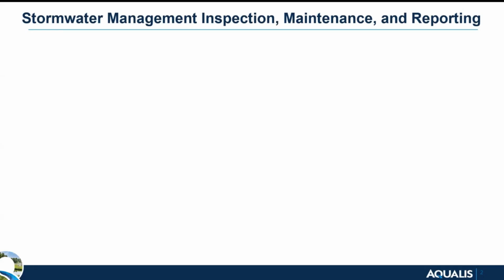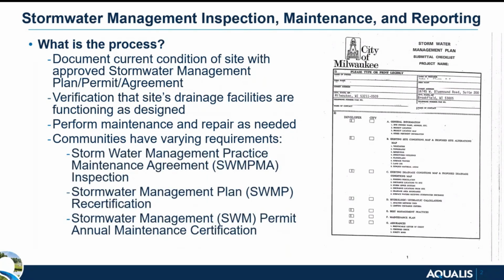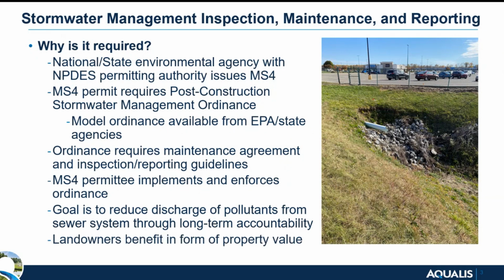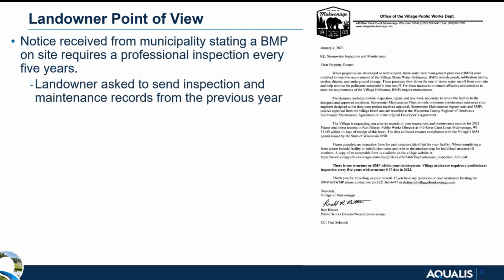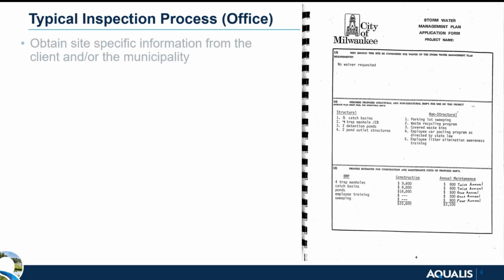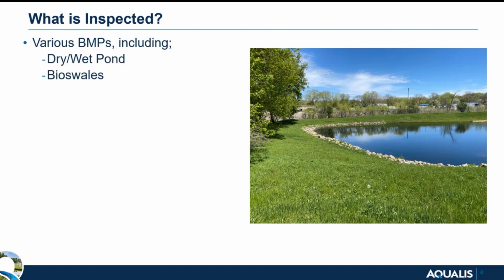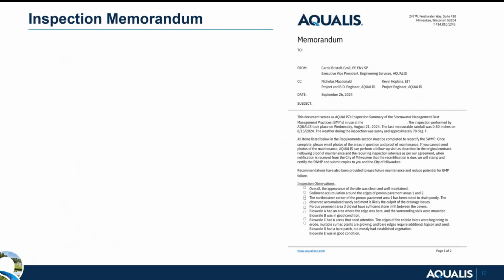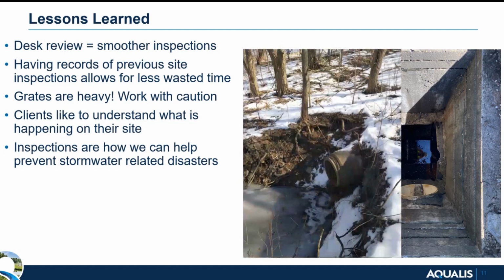Extend BMP Life: Stormwater Inspection & Maintenance Best Practices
How do you keep stormwater BMPs performing — and compliant — for the long haul? This session covers how to integrate maintainability directly into BMP design, and how regular inspections and proactive maintenance can prevent the most common failure points before they become costly problems.

Too often, BMPs are designed with compliance in mind but not longevity — leading to premature failures, expensive repairs, and compliance gaps down the road. This session walks through practical strategies to design smarter and maintain proactively, so your BMPs keep working the way they're supposed to for years, not just until the next inspection.

In this session, you'll learn how to:
- Integrate maintainability into BMP design from the start
- Identify the most common BMP failure points before they escalate
- Build a proactive inspection and maintenance schedule
- Improve long-term compliance and reduce costly emergency repairs

0:00 Introduction
0:51 The Inspection, Maintenance & Reporting Process Overview
1:43 AQUALIS's Role: Maintenance, Repair & Redesign Services
3:11 Reporting Requirements: Maintenance Agreements
4:15 Reporting Requirements: Plan Recertification & Permit Renewal
5:39 Why This Process Is Required: NPDES & MS4 Permits
6:23 The Role of Post-Construction Stormwater Ordinances
7:43 Enforcement & the Goal of Long-Term Accountability
9:16 When Consultants Get Involved: Inspection Timing & Triggers
11:31 Case Example: A Notice Letter to a Private Landowner
13:14 Case Example: A More Detailed Educational Notice
14:55 Providing Inspection Checklists to Landowners
15:59 The Inspection Process: Gathering Site Information
16:29 Desk Review & Creating an Inspection Plan
17:32 Field Safety Protocols
17:59 Field Inspection: Check-In, PPE & Equipment
18:36 Post-Inspection: Compiling the Inspection Memo
19:19 What Gets Inspected: BMP Types & Site Conditions
20:34 Common Inspection Observations Overview
20:34 Example: Washed-Out Rip Rap Channels
21:04 Example: Sediment in Catch Basins
21:10 Example: Paved-Over Structure Lids
21:41 Other Common Issues: Pavers, Wildlife & Overgrown Vegetation
22:26 Example: Clogged Inlet Under Leaf Debris
22:50 Example: A Completely Demolished BMP
23:16 Example: Clogged Trench Drains
23:30 Anatomy of an Inspection Memorandum
24:36 Required vs. Recommended Maintenance Sections
24:36 Photo Logs, Marked-Up Site Plans & Educational Resources
25:24 Lessons Learned: Desk Reviews & Historical Records
26:04 Lessons Learned: Grate Safety & Client Engagement
26:41 Lessons Learned: Preventing Disasters Through Inspection
27:31 Lessons Learned: Municipal Cooperation & Designing for Maintenance
28:34 Q&A: Licensing, Infiltration Testing, Wet/Dry Inspections, Illicit vs. Illegal Discharge, Sediment Measurement, Backed-Up Outfalls & Record-Keeping Tools